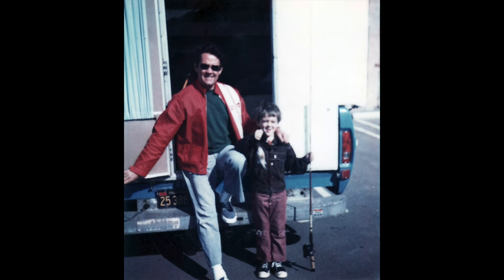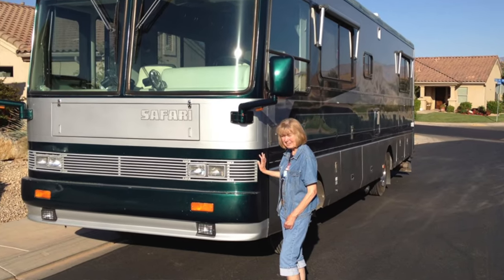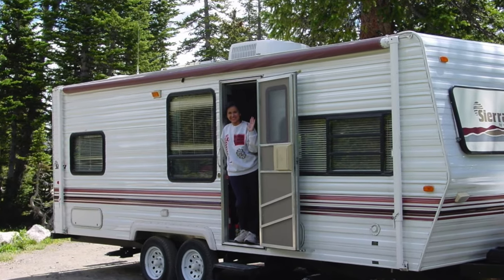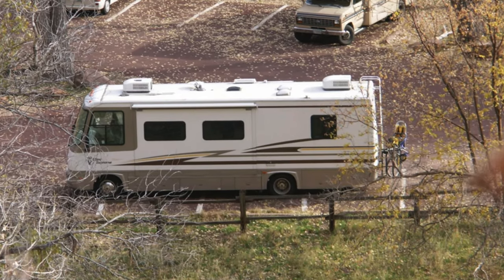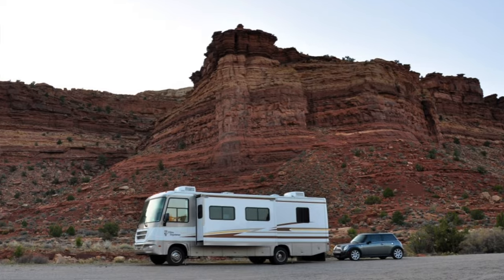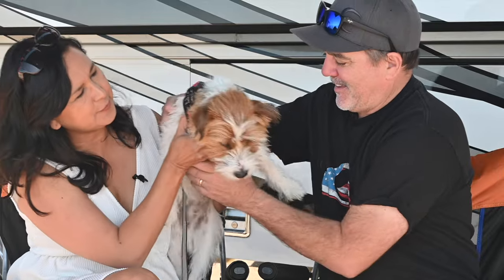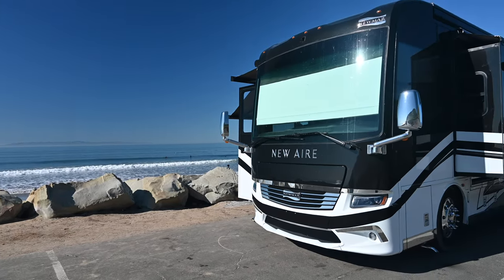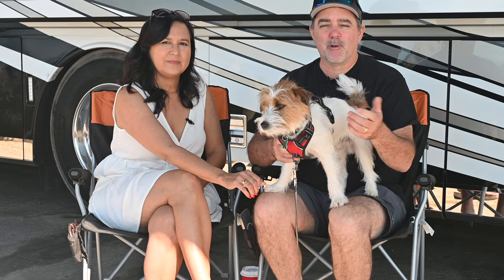Join us and our Russell Terrier traveling the USA in our Newmar New Aire Diesel Pusher RV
Terence, Nancy, and Teddy want to welcome you to the RV4Freedom channel. We love the RV lifestyle and have been camping across the USA for the last forty years. Join us on this new journey in our brand new 2021  Newmar New Aire 3543 Diesel Pusher RV. We are spending more time in our RV than ever before and we want to share the experience with you! Fun videos, DIY, gadgets, how-to, campground info, tips and tricks, we will show it all so punch down on that SUBSCRIBE button and come along for this E-ticket ride!  (for those of you who still remember what that is!)